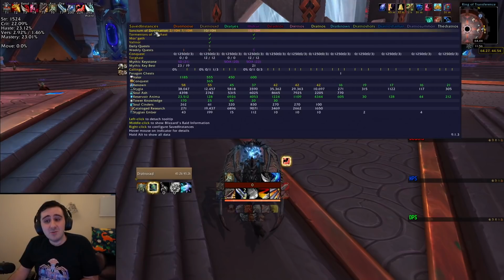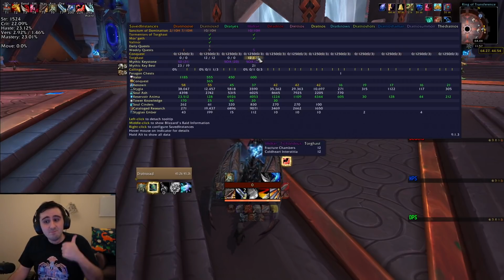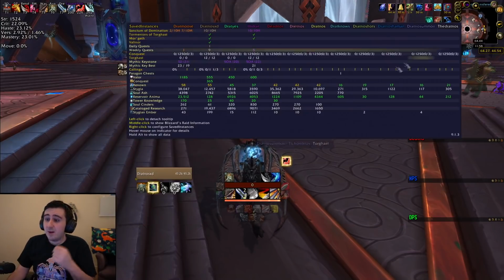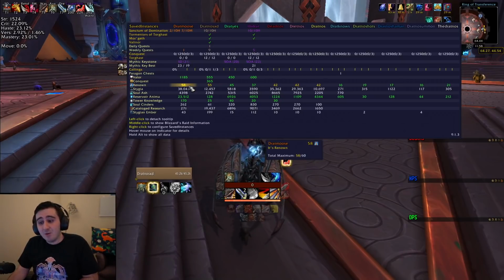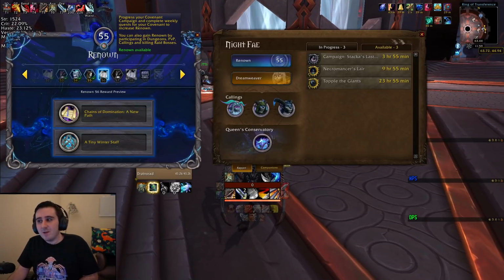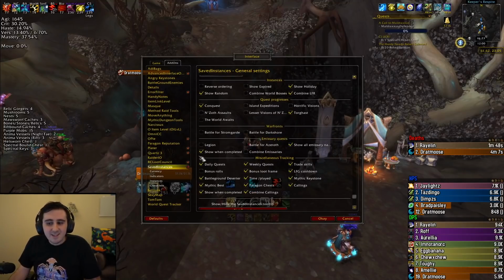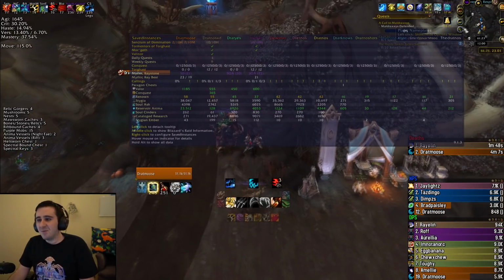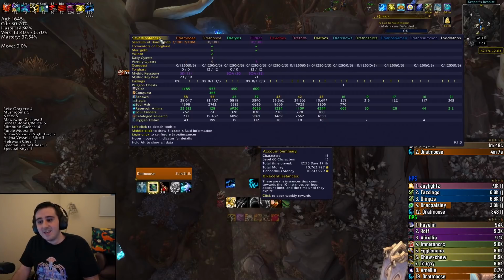Addon Spotlight: SavedInstances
This addon is fantastic for managing your alts and making sure you've done everything you want to on each of them! or find it on your Addon Manager!